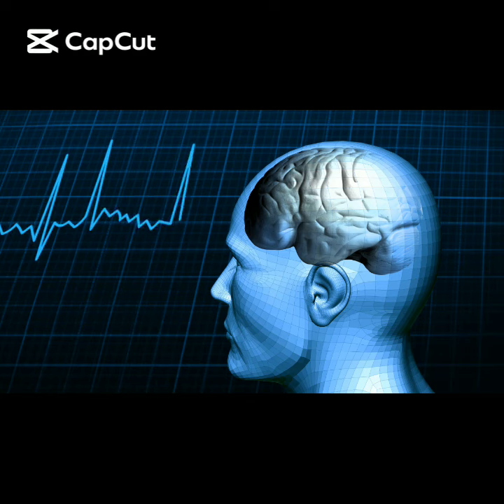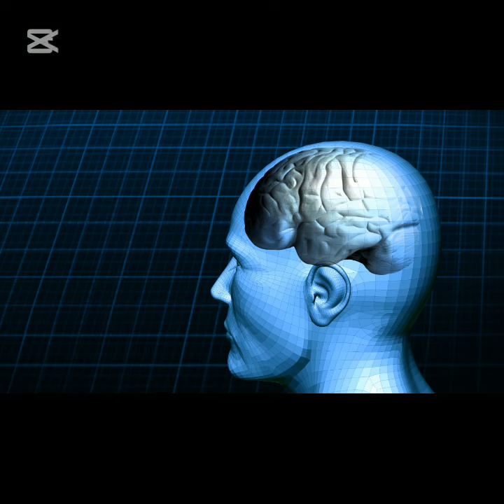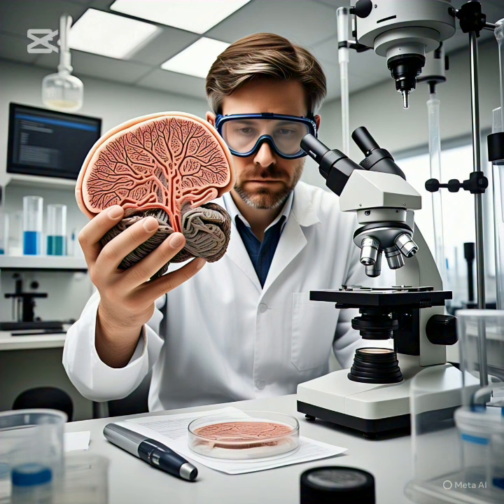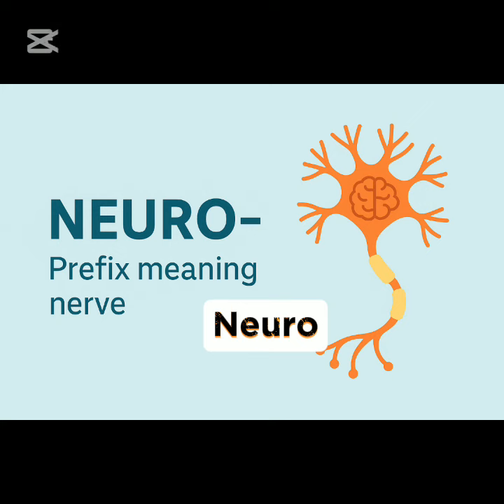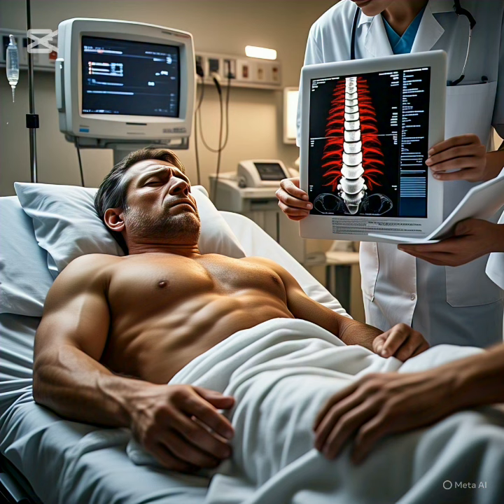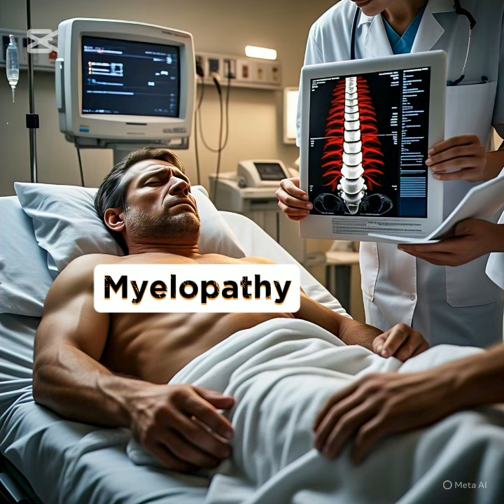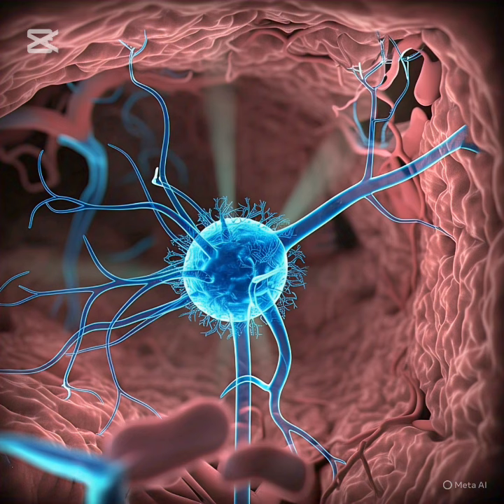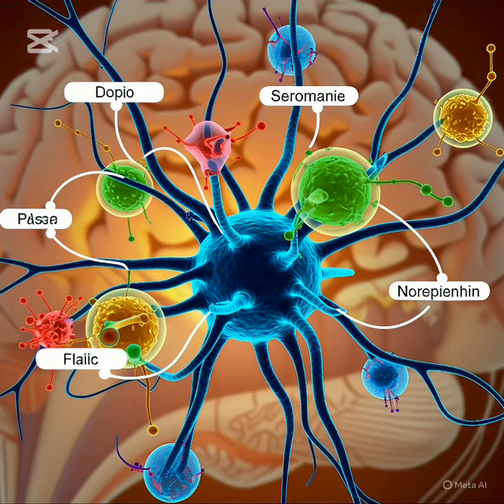Nervous System Medical Terminology Explained | Easy Guide for Medical Students